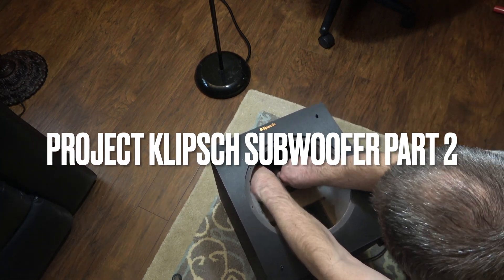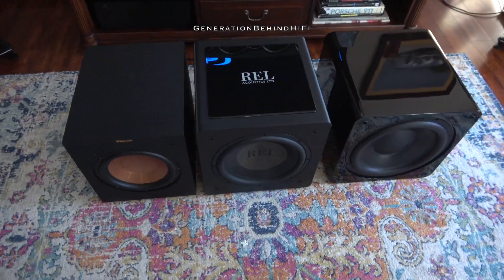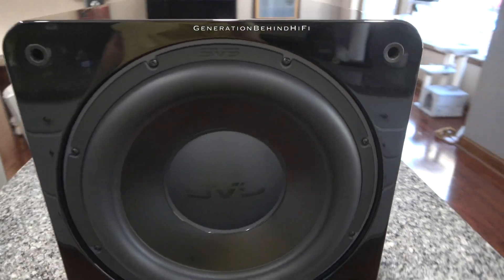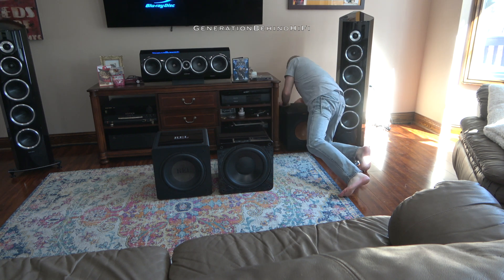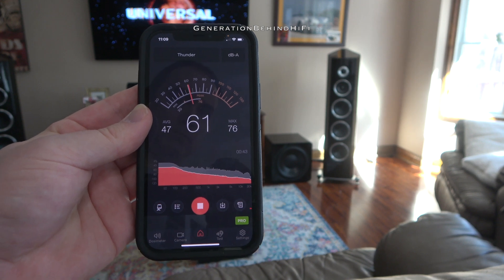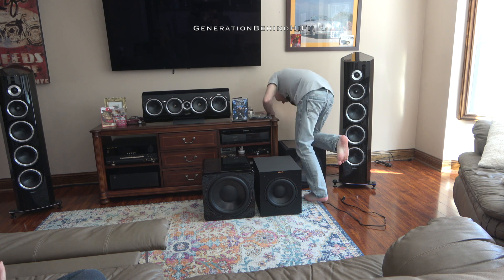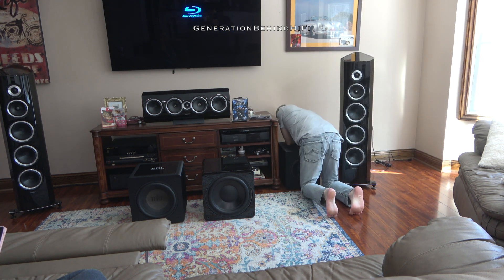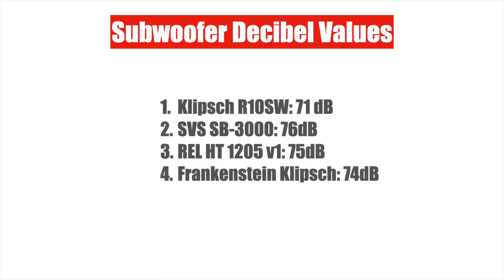Upgrading A Klipsch R10SW R100SW R101SW Subwoofer Part 2/4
Note: When using the SPL meter I was using the wrong frequency weighting and that's why the dB values are so low. I should have been using a C weighting and instead I was using A weighting. I will redo the test at a later date. No doubt the entry level Klipsch subwoofers offer fantastic value for money, but they do leave a lot to be desired in bass output and sonic definition. In this video I run a decibel test using a clip from the movie Doom to see if my upgraded Klipsch can hang with my REL and SVS subwoofers.

Below are the tools and materials I used to complete this upgrade.
Generic Dremel tool /w accessories
Dremel branded tool /w accessories
Painters tape
Permanent marker
Razor blade
Sand paper